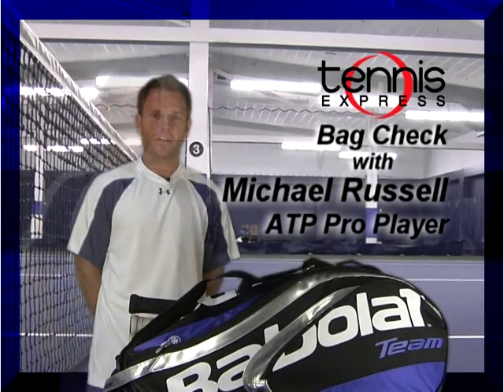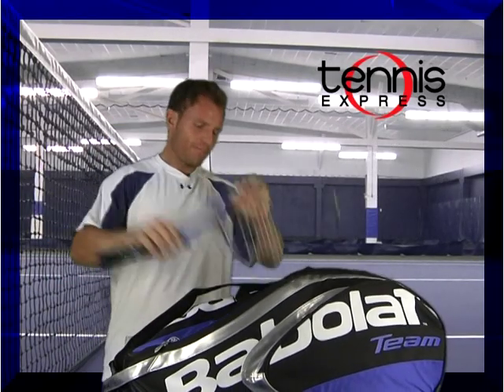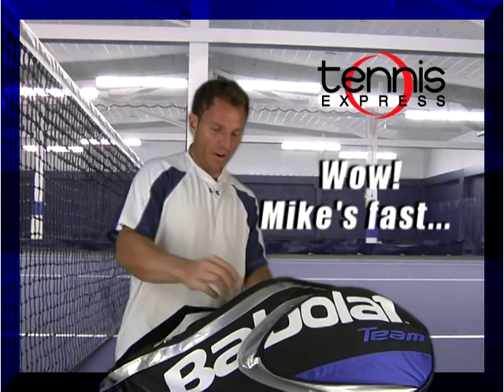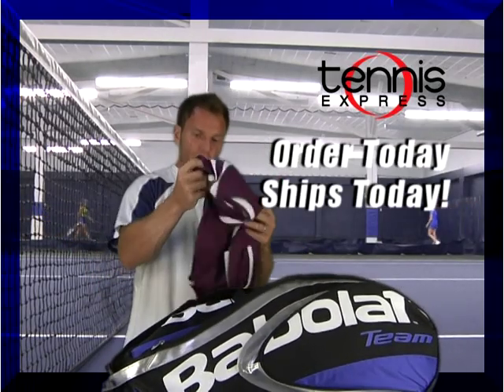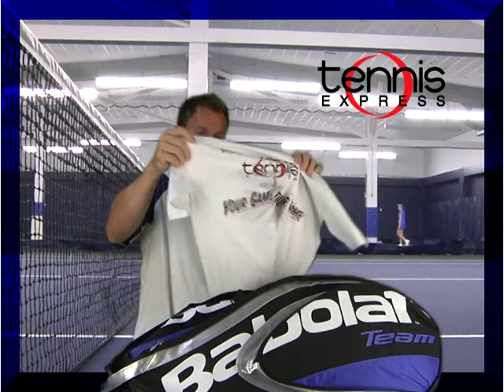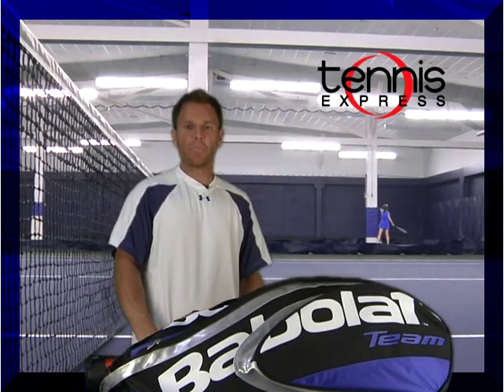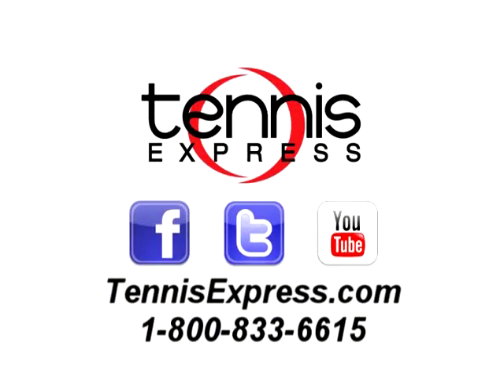Tennis Express Bag Check - Michael Russell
What does Mike Russell carry in his tennis bag? Find out in this Tennis Express exclusive commercial featuring "Wheels" himself.